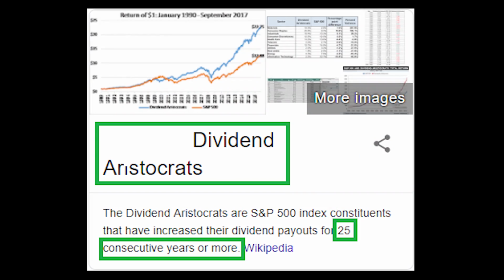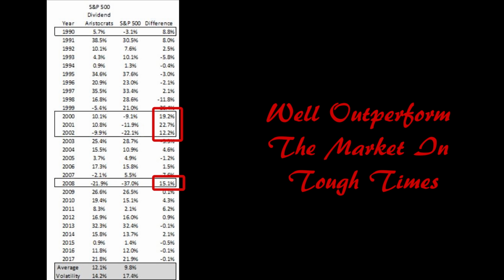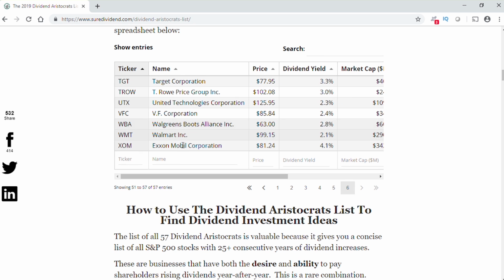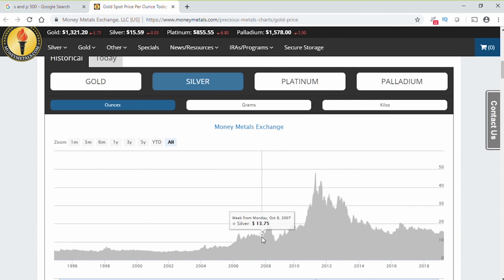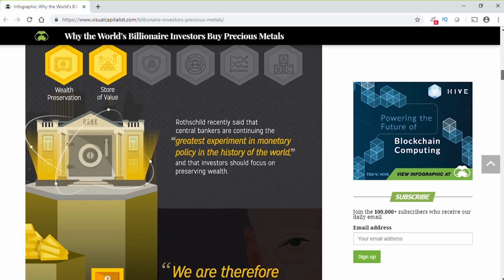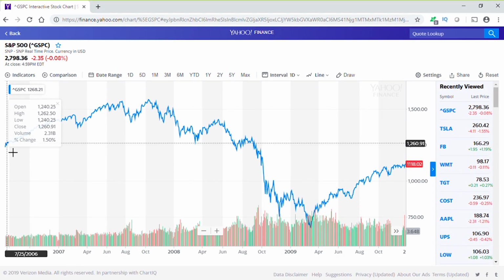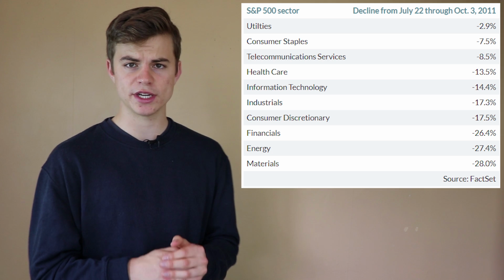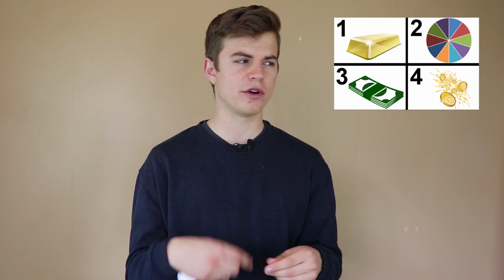Stock Market Crash: How To Protect Your Portfolio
Let's discuss 4 simple strategies that you can use to prepare your portfolio for a stock market crash. These 4 strategies are used by some of the best investors in the world, they're simple and easy to understand and they're going to help protect your portfolio in a recession / stock market crash.